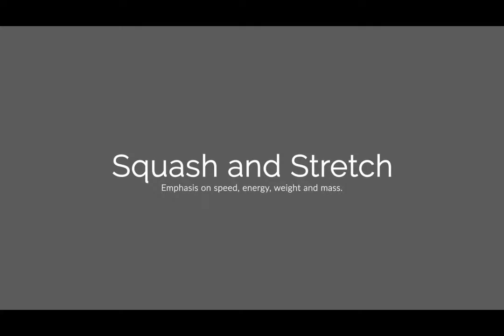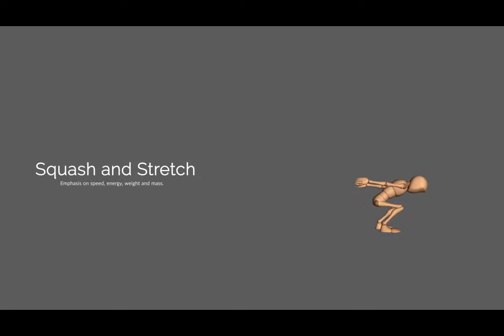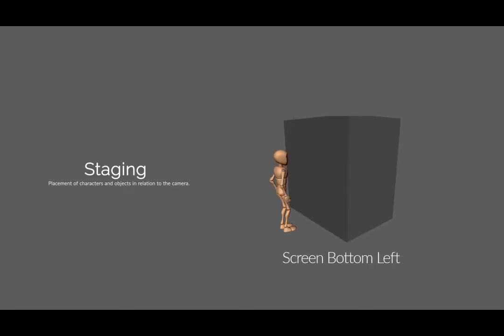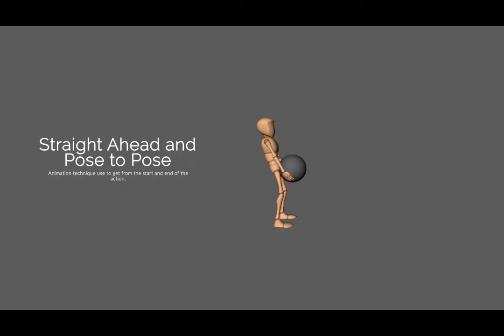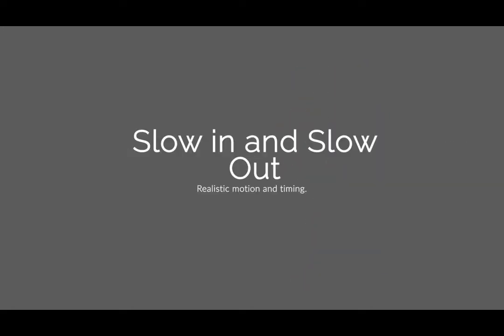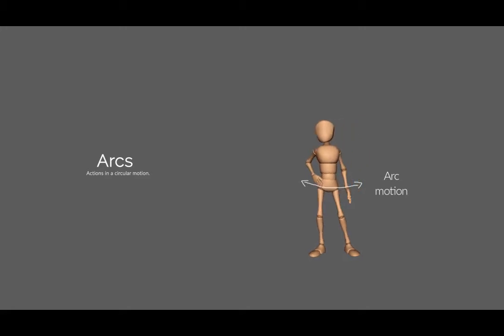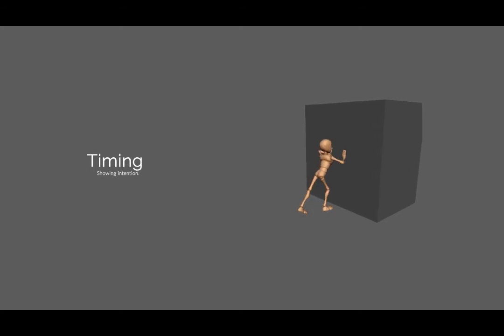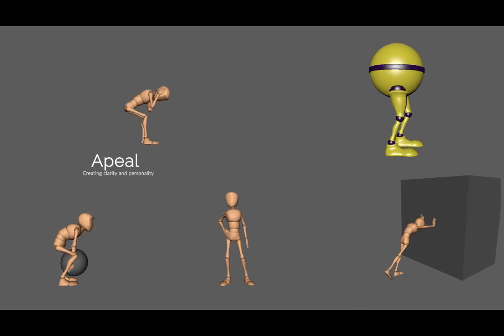12 Principles of Animation- Claire Murray- n9432604- Reflective Essay- KNB135- Assignment 2